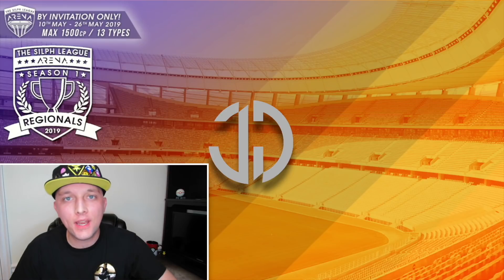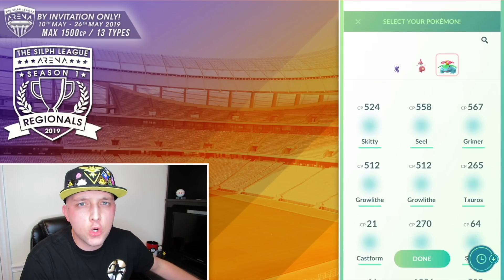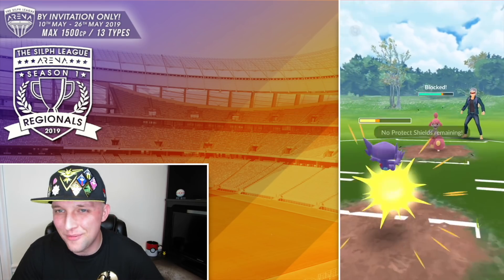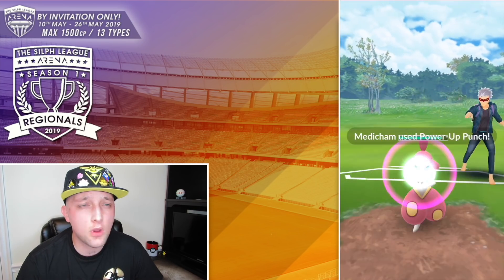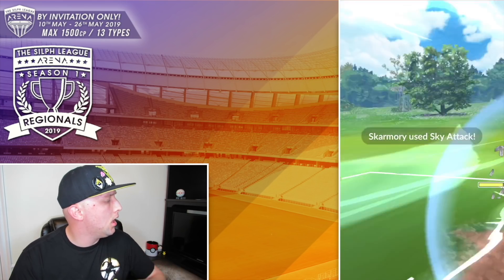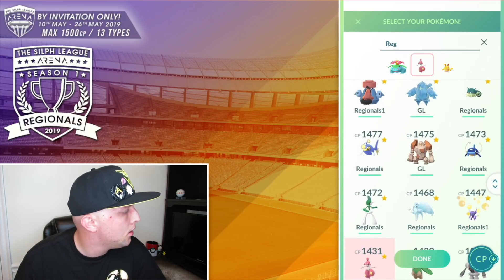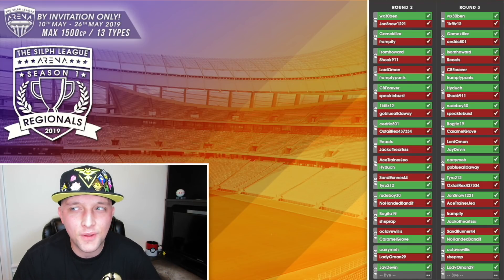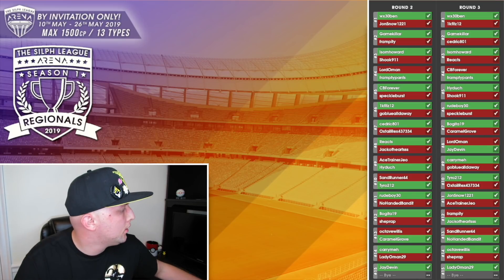REGIONALS REPORT 2/3 | MTN WEST | COMMENTARY + "LEAD WITH YOUR GUT"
battlers! This is Ep. 2/3 of my Regionals report, in case you couldn't tell. Just some general commentary–with a new mantra & mindset towards the end of the video. The first hard loss of my Regionals left me thinking all day and night about how I could improve my game in PvP and after some advice from some talented battlers, I feel much more relaxed and focused with a new mindset! I hope you can learn something from this. Enjoy!

🏆 References & Resources 🏆

❤️ Battle Park Love ❤️

❤️ Battle Park Love ❤️

🌎 Battle Worldwide! 🌎

🌎 Battle Worldwide! 🌎

🤩 Check these two out! Dynamic Duo! 🤩